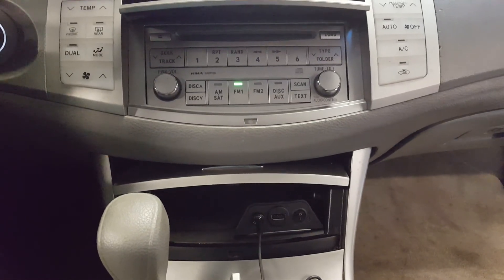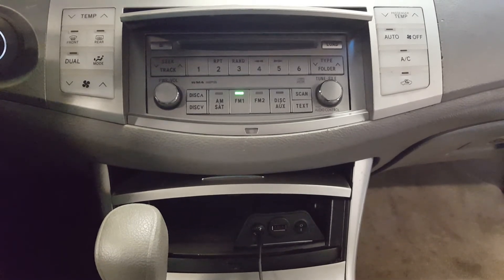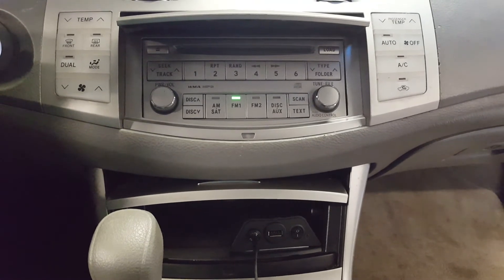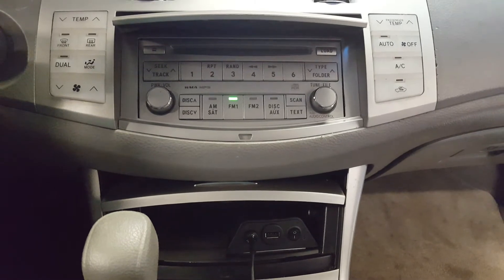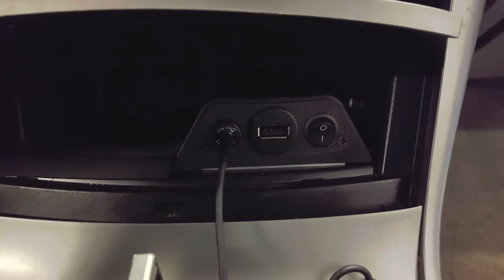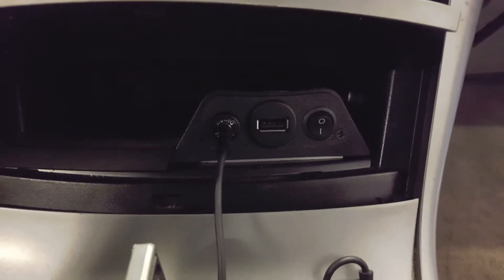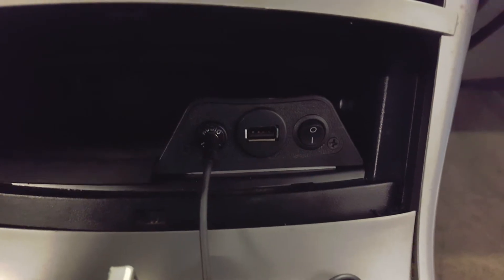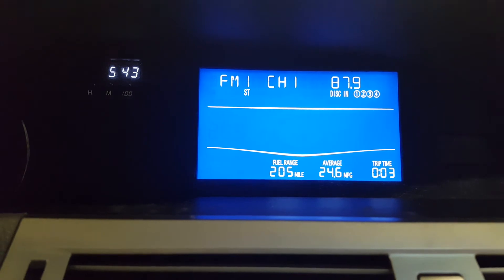2010 Avalon AUX Audio Input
We added a AUX Audio Input w/USB Charging to this 2010 Toyota Avalon